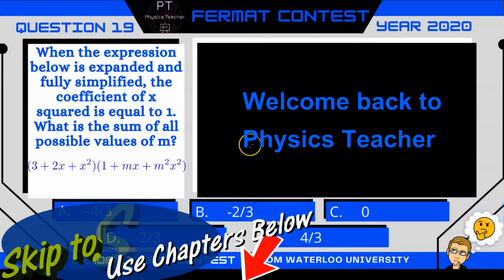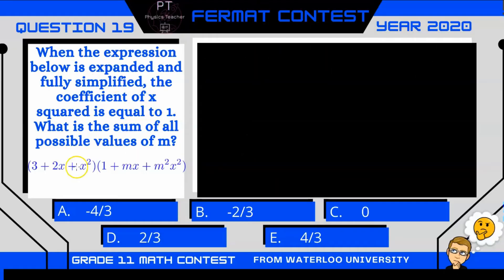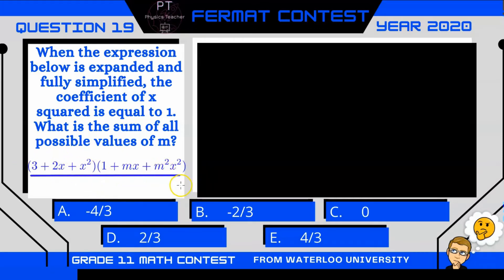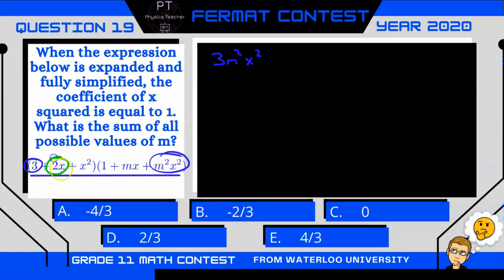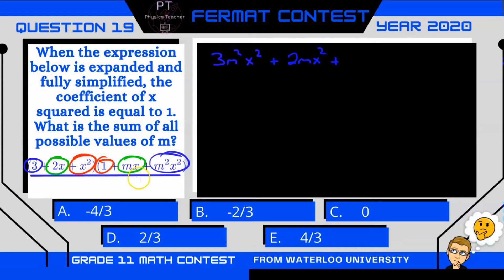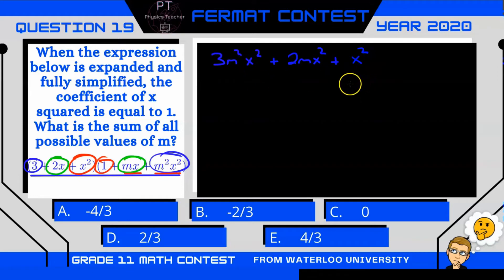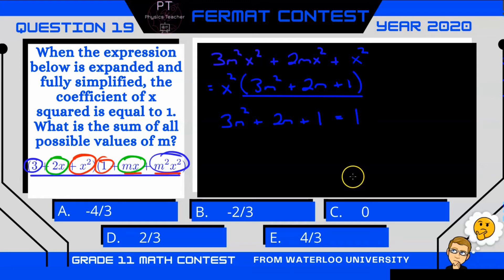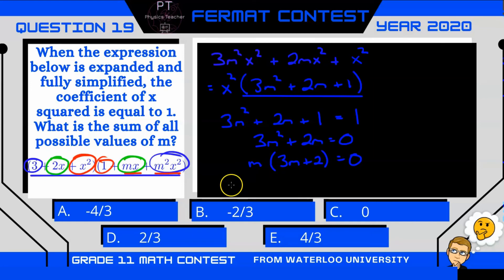Grade 11 Math - Fermat Contest Question 19 - 2020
This is a Fermat Contest Question, specifically, question 19 from the year 2020.  It is a grade 11 math contest offered by Waterloo University.  Try and solve it.  These contest questions don't necessarily follow the curriculum of the grade 11 math course as this contest is offered worldwide and curriculums can be different  Therefore, these contests test your math problem solving skills by offering math related brain teasers or a math puzzle that you need to use math to solve.  If you plan on writing the Contest this year, good luck!  Also, see my website for free high school math and science resources:  youtubephysicsteacher.ca

Chapters
0:00 Contest Question
0:14 Channel Intro
0:24 Question Solution
2:53 Next Week's Question
3:01 Channel Outro